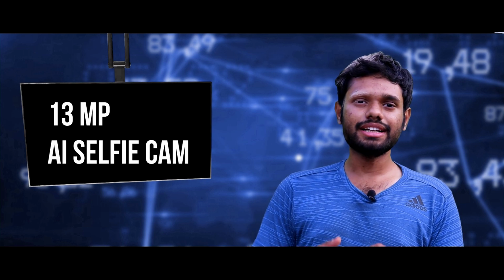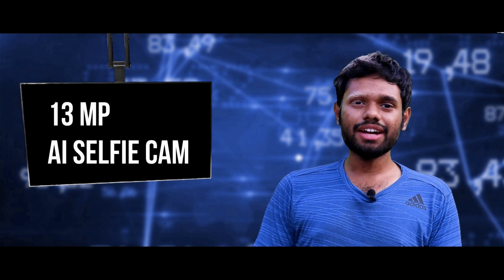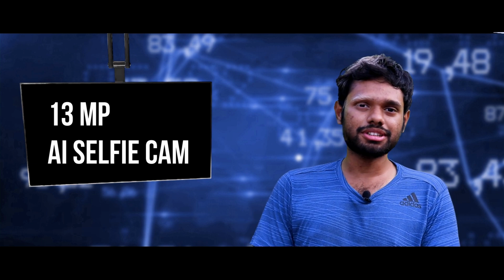Redmi Note 7 Pro : The Best You Could Get For The Price ??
Hello Guyzzz,

Redmi has always been the best budget smartphone manufacturer in india and Has provided true value for money smartphones..But as the competition grown Even they faced true competition from Asus , Realme and Honor...But now As the Redmi Note 7 Pro is released will it be able to get back to the ' King Of Budget ' Position

Watch the Video Completely To Find Out

- Canon 200D
-Wondershare Filmora ( Editor )
- 18 - 55 MM STM Lens

Redmi note 7 pro review , redmi note 7 pro ,redmi note 7 pro pros, redmi note 7 pro cons , redmi note 7 pro camera samples